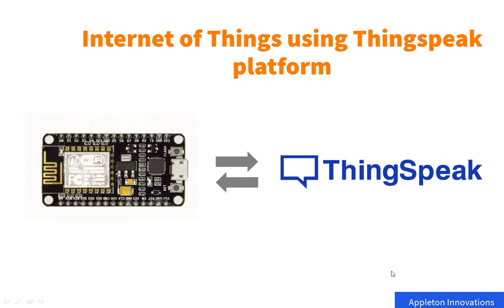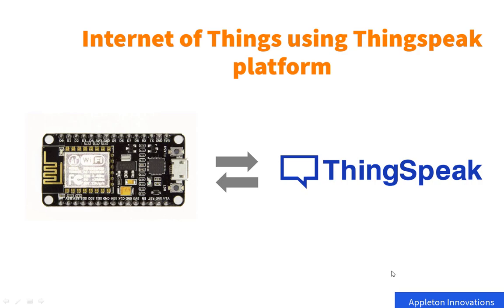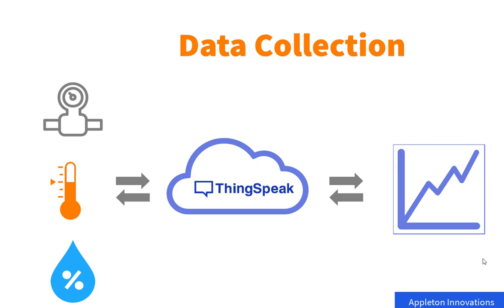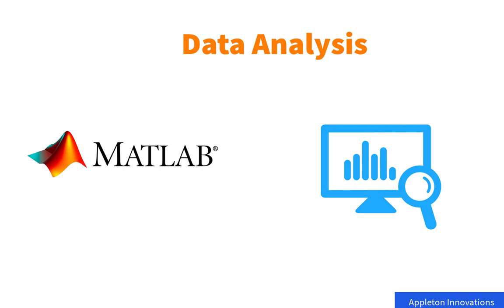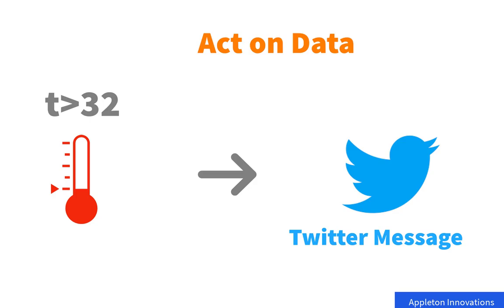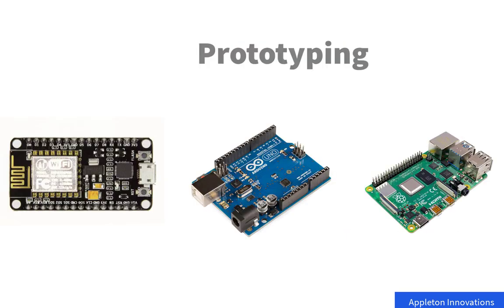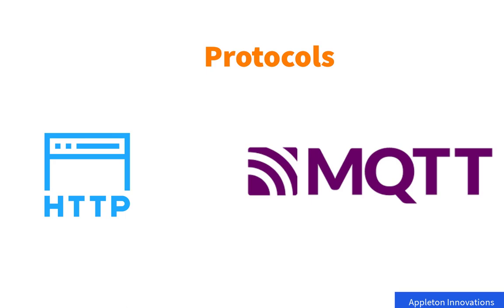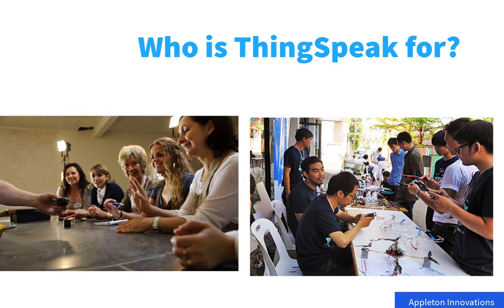Internet of Things using Thingspeak IoT Platform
ThingSpeak is an IoT Cloud Platform that lets you collect and store sensor data in the cloud and develop Internet of Things applications. Thingspeak is a free online data aggregation platform
–Generally, Thingspeak is used to collect data from sensors or (“Things”)
–Provides instant visualization of the data
–Popular for people experimenting in IoT
Learn Internet of Things with popular clouds AWS, IBM Watson, Microsoft Azure, Blynk and Thingspeak.